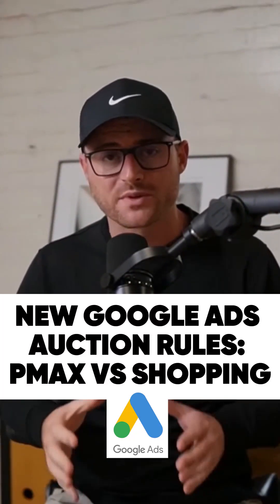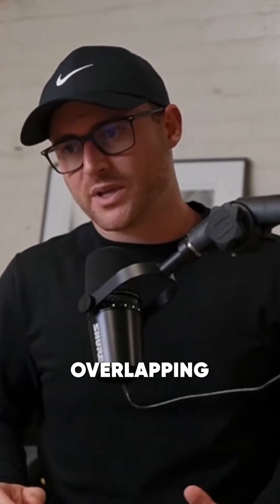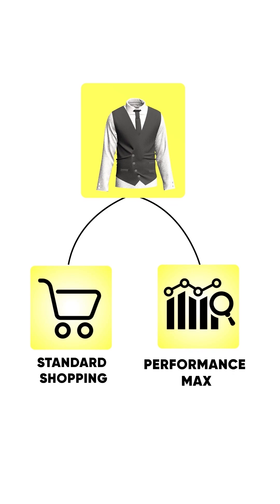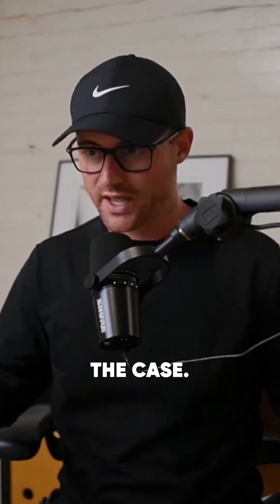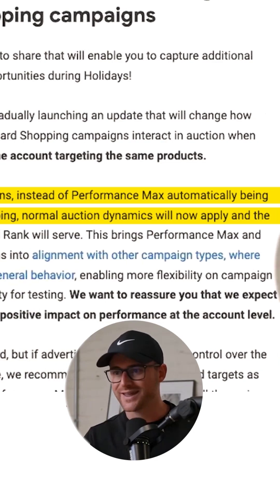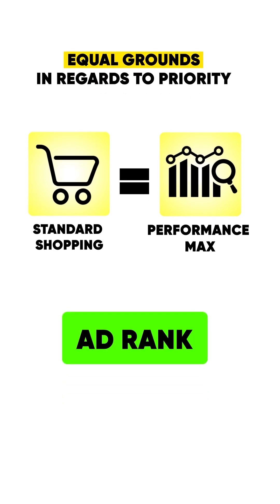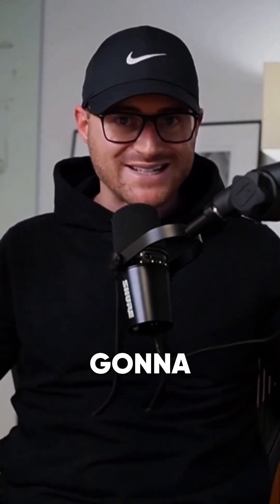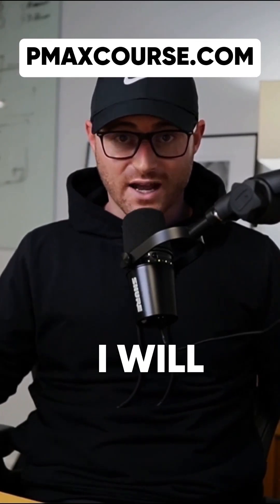New Google Ads Auction Rules: PMAX vs Shopping Ads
Google Ads Just Changed How PMAX Competes With Shopping Campaigns.

This is big. Google just dropped a game-changing update that affects everyone running both PMAX and Standard Shopping campaigns.

Here's what changed:

Before: PMAX always won when showing the same products as Shopping campaigns.

Now: Highest bid wins, period.

Think about what this means: • Your PMAX campaigns might suddenly lose impression share • Your Shopping campaigns could start stealing traffic from PMAX • Your whole campaign structure might need a rebuild

Real example: If you're bidding $3 in Shopping and $2 in PMAX for the same product, Shopping will now win that auction.

This completely changes how you should structure your campaigns and bidding strategy.